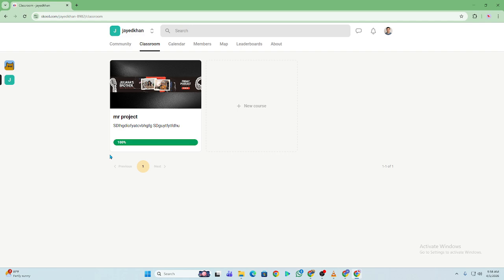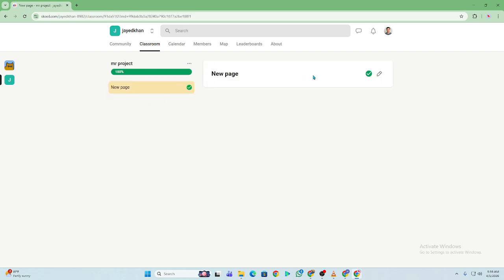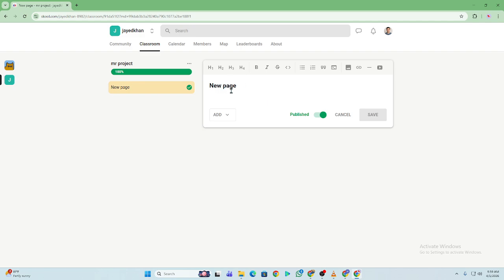How to Use Skool to Sell Digital Products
Want to sell digital products using Skool? In this full guide 2026, I’ll show you step-by-step how to create, manage, and sell digital products like eBooks, courses, templates, and more using Skool.

Skool can help content creators, entrepreneurs, and online businesses organize products, manage members, and monetize their content efficiently. This tutorial is perfect for beginners and professionals looking to generate income from digital products.

🔧 In this video, you will learn:

Set up and organize digital products efficiently
Manage customers and deliver content seamlessly
Engage members and increase sales
Step-by-step guide to monetize digital products using Skool

This guide is perfect for content creators, freelancers, educators, and online entrepreneurs in the United States and worldwide in 2026.